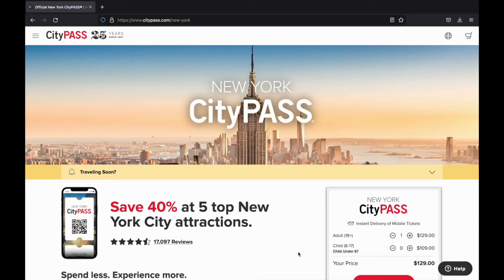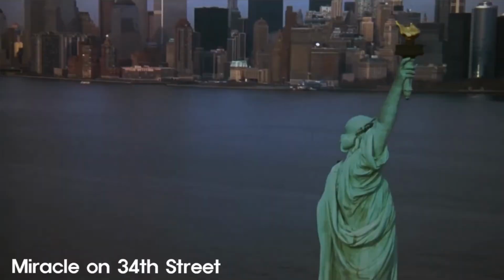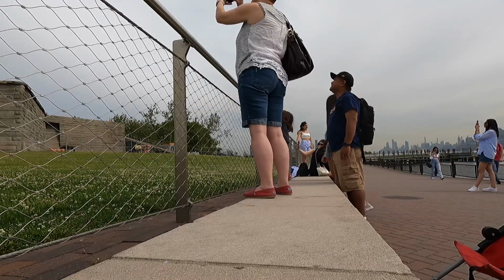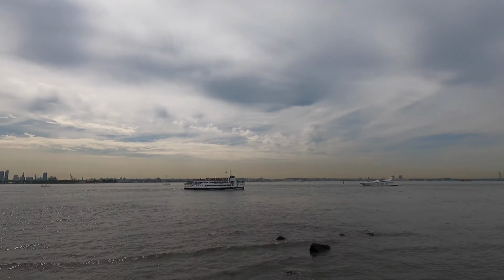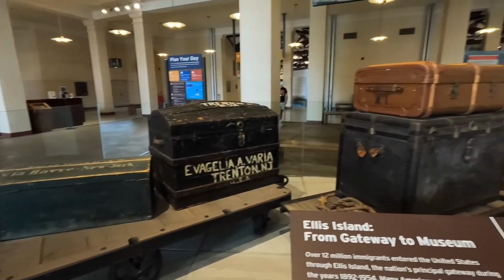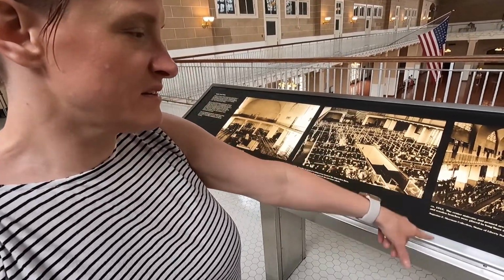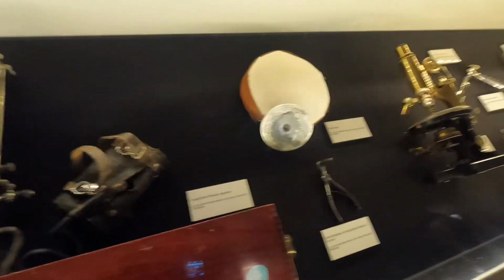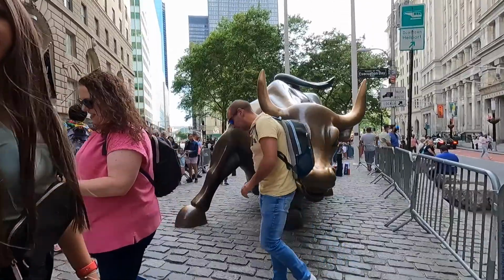Statue of Liberty & Ellis Island Tour | New York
During our New York City road trip, we visited The Statue of Liberty and Ellis Island.   The Statue of Liberty was dedicated on October 28, 1886.  To the surprise of many this statue was originally copper in color until oxidation occurred.   The statue is 305 feet and 1 inch from the ground level to the torch.  We then went to Ellis Island to see the process of how folks immigrated to the United States.  This was the busiest immigrant inspection and processing station in the United States.